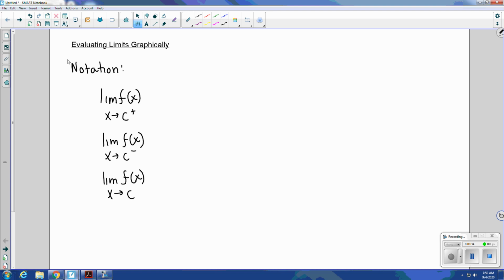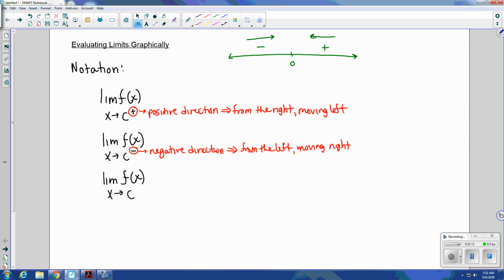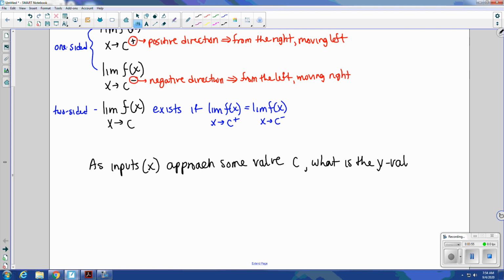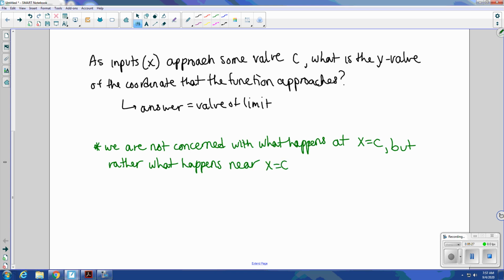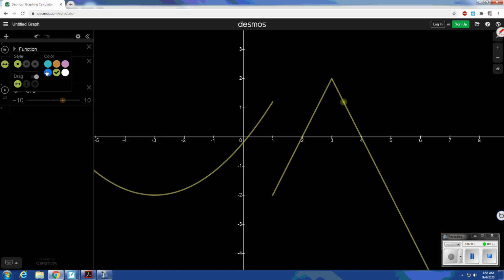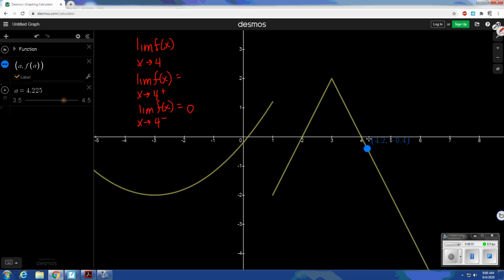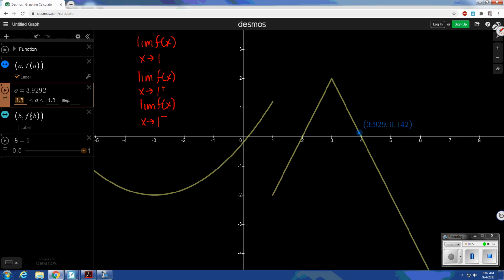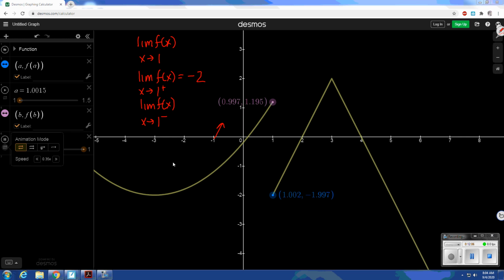Unit 1: Evaluating Limits Graphically